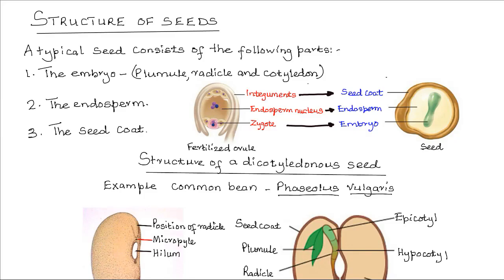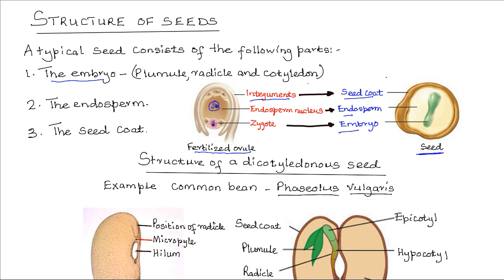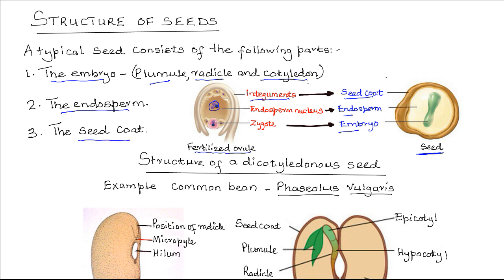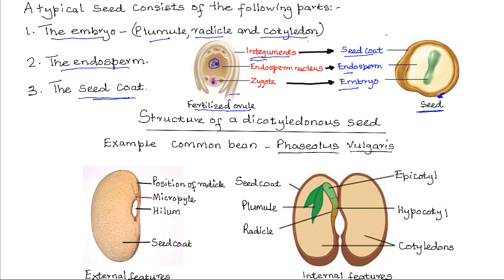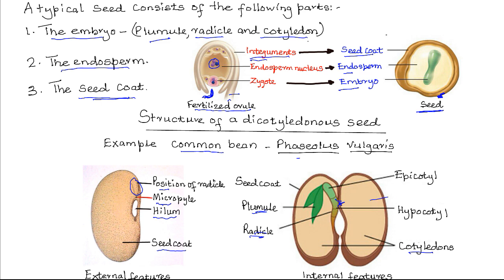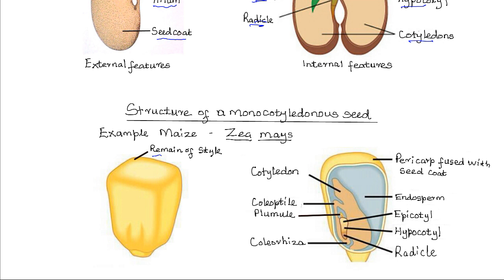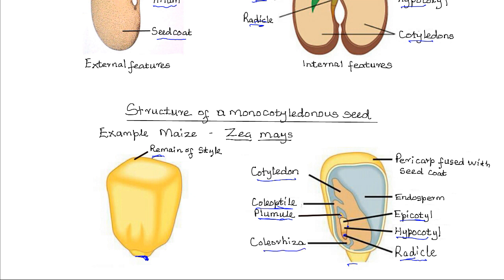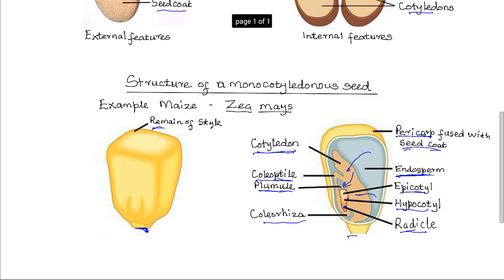Growth and development in plants seed structure